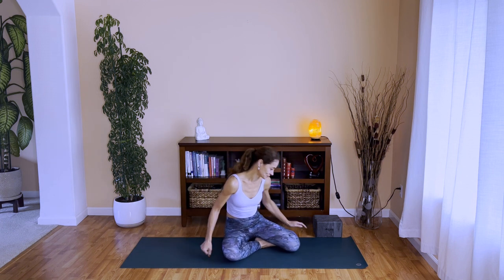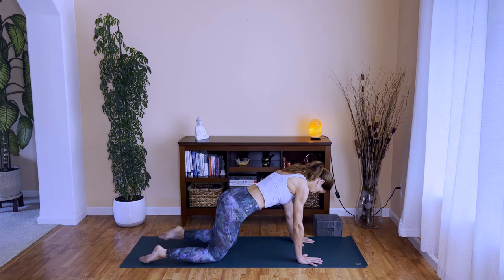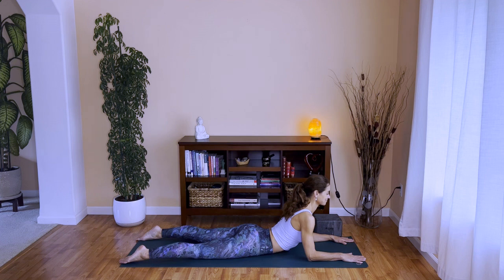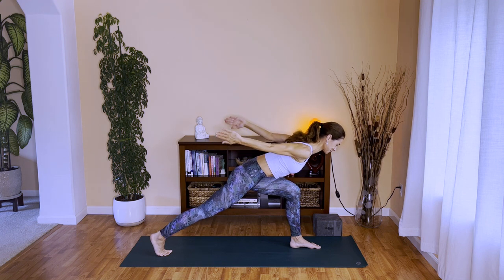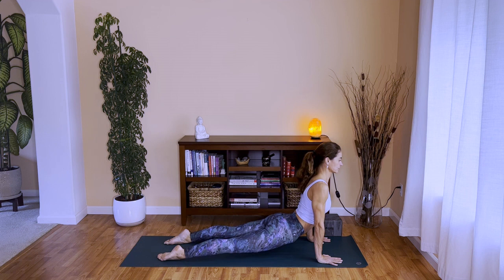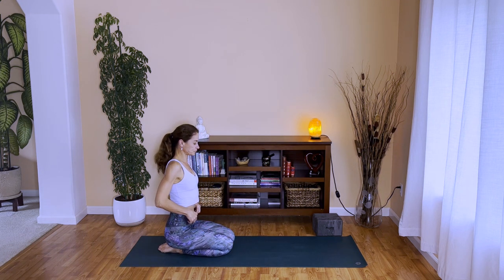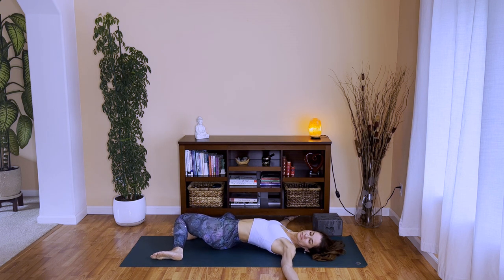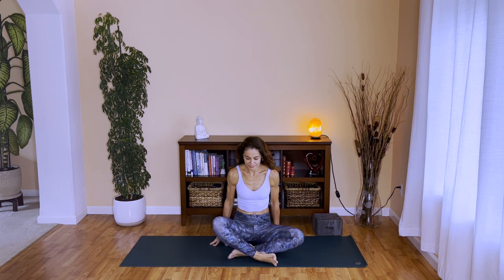40_Min Vinyasa Flow | Full Body Yoga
🌟 Welcome to this 40-minute full-body yoga flow. This class is great for all levels with a full body sequence of poses to stretch, strengthen, and center. Today's class includes a steady vinyasa flow with hip openers, backbends, and side planks. I also included more difficult poses like a headstand, shoulder stand and plow pose as an option so you can make the practice your own.

Always do what feels good, move with your breath, and be kind to yourself.

Please let me know how this session went for you in the comments below and if you have any questions.

Did you like this workout? This helps it get to more people.

Namaste 🙏
Petra 💞